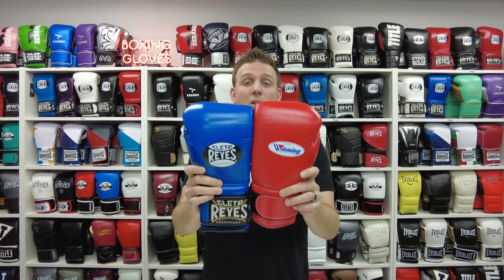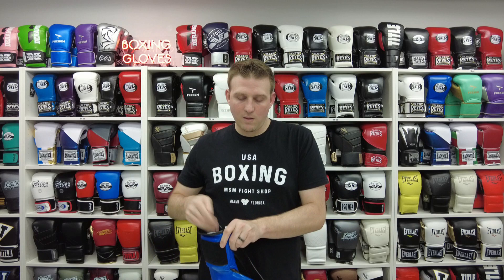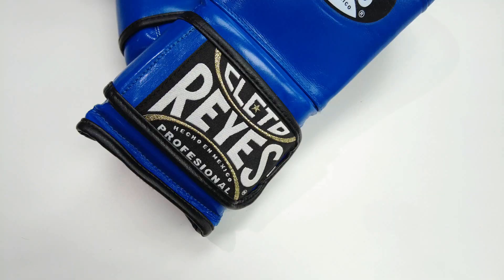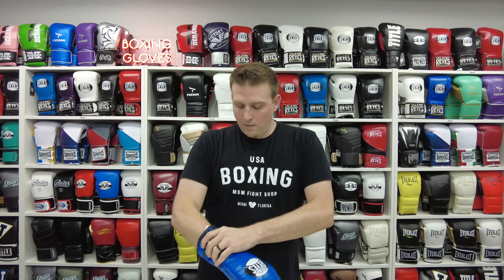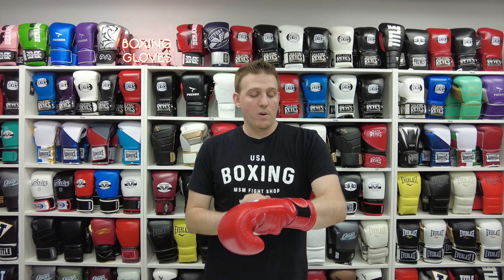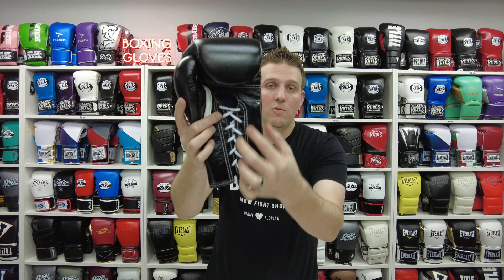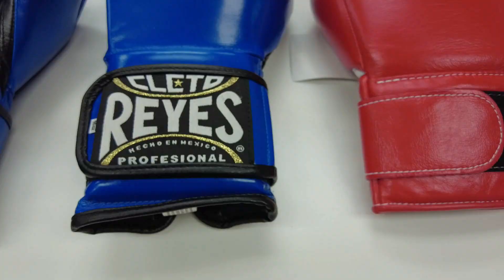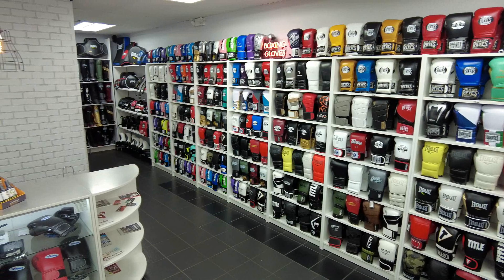Cleto Reyes Review vs Winning Boxing Gloves Review & how can you spot if they are Authentic or Fake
In this video we go over the 2 most popular brands in the boxing Industry.
Cleto Reyes and Winning Boxing Gloves review! We talk about the differences between them  and  how to spot if they are authentic or counterfeit and we show you what's the best choice out of 2 most popular boxing brands in the market.

0:10 Cleto Reyes Boxing Gloves
0:50 Padding and Weight
2:08 Hot to tell a real glove from counterfeit
2:35 Winning Gloves MS500
4:31 Hot to tell if the gloves are original
5:00 Close up of the stitching
6:06 Winning Logo

Music
Song: oldways - For The Glory